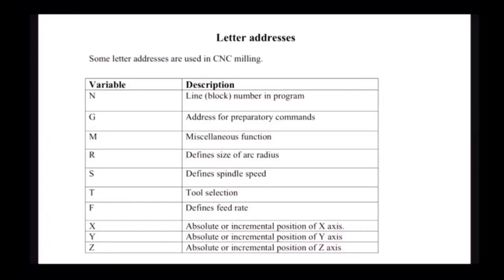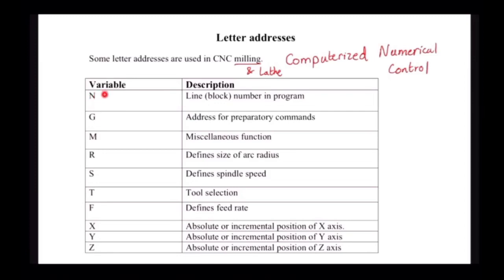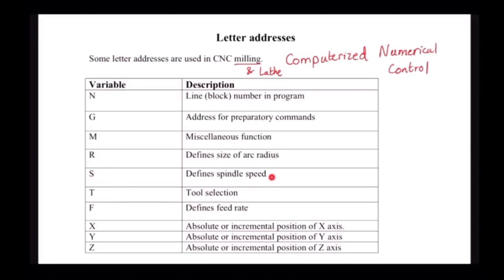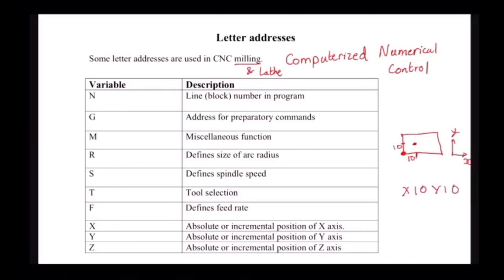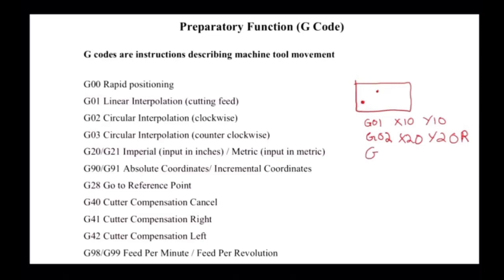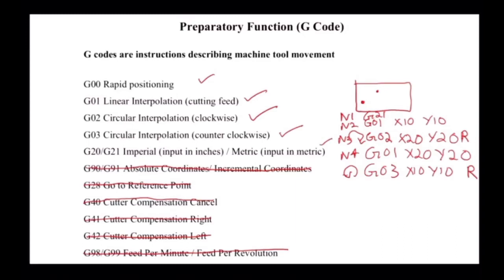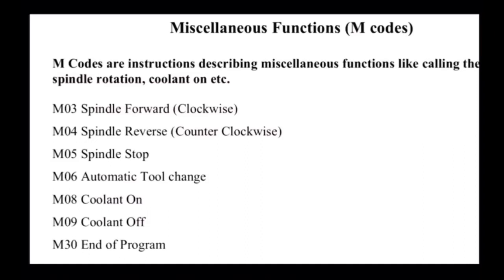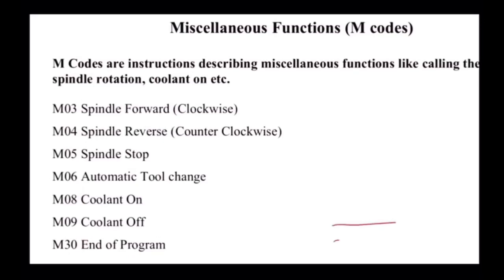G & M Code Lecture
A brief overview of G & M Codes